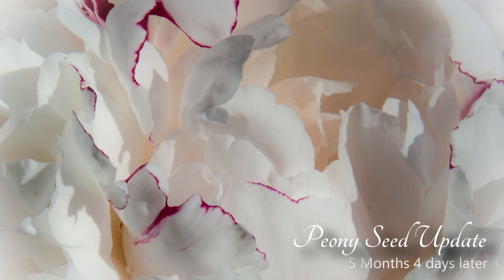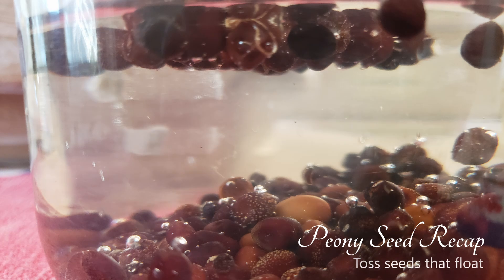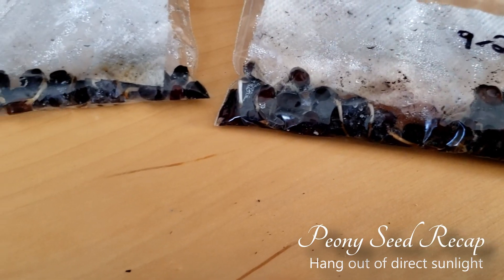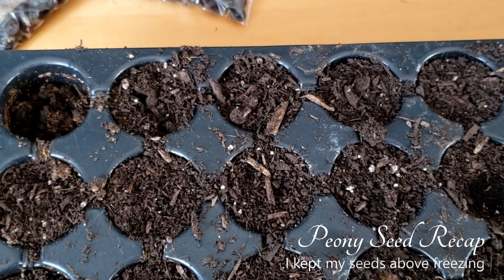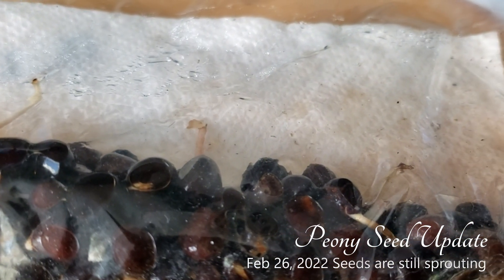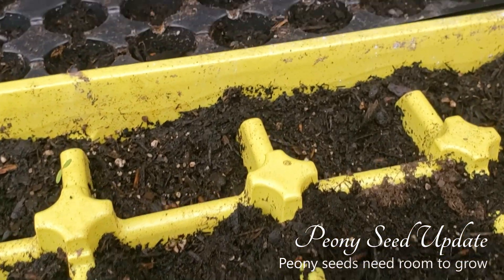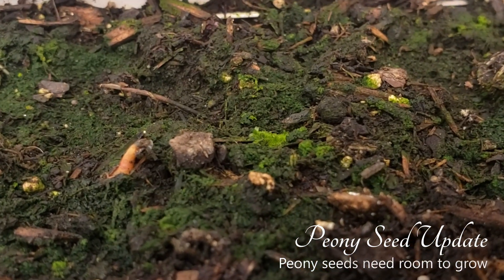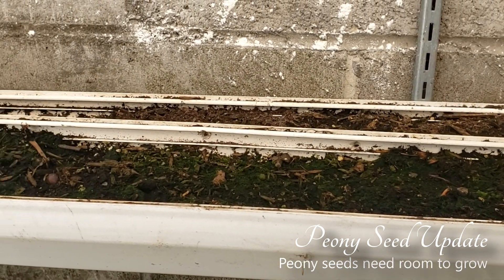Growing Peony From Seed Part 2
Part 2 of starting peonies from seed.  Peony seeds keep sprouting.  Today we are going to look the seeds still in the office and those already in the greenhouse.
If you have questions, please ask!